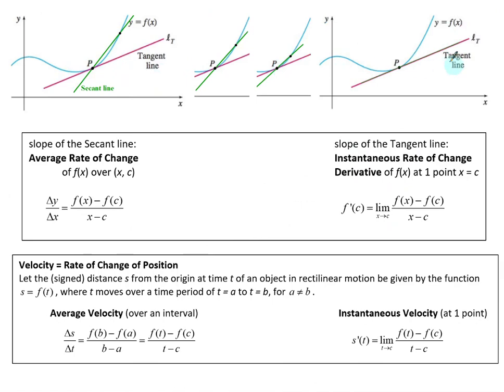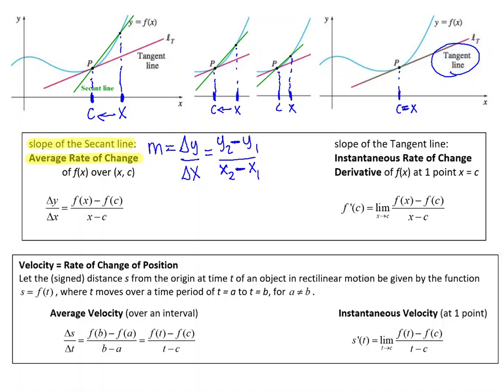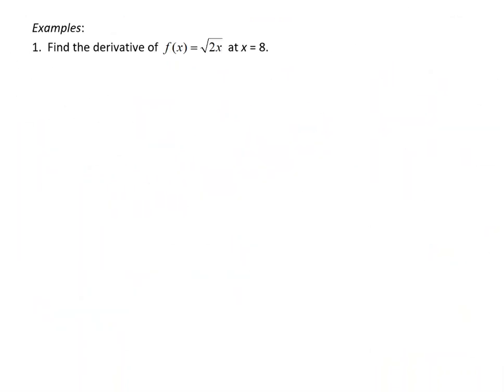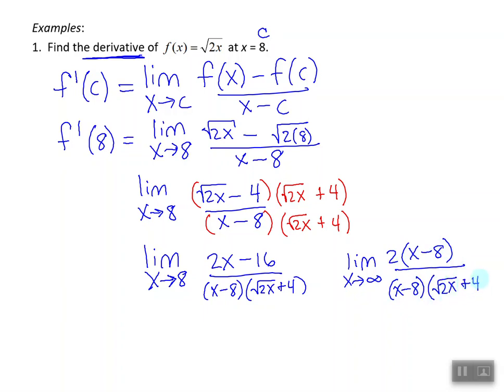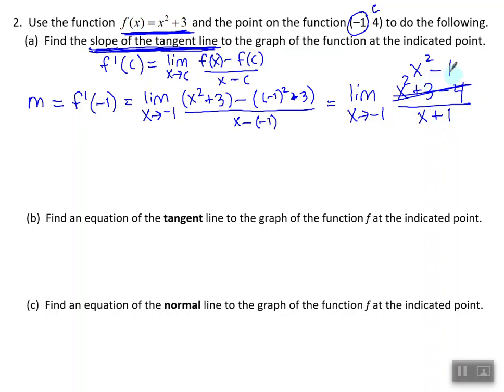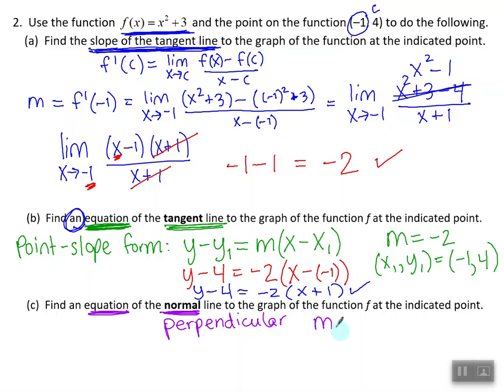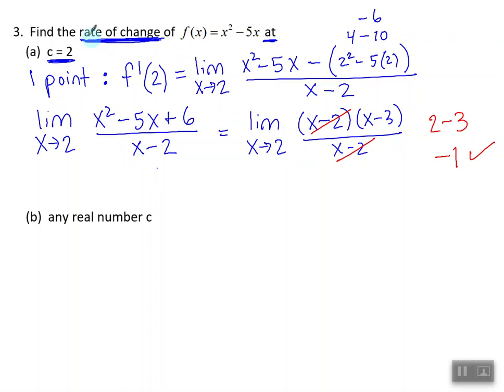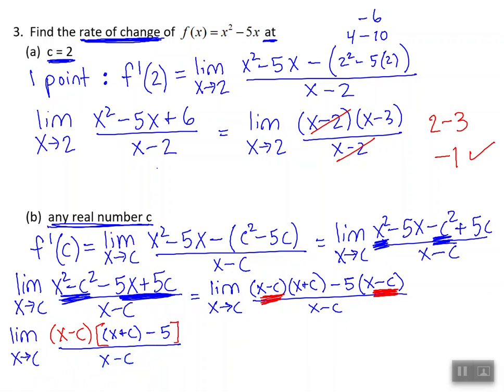2.1a Rates of Change and Derivative Intro